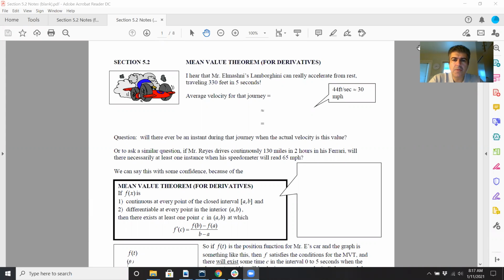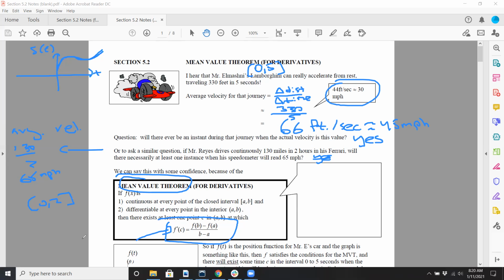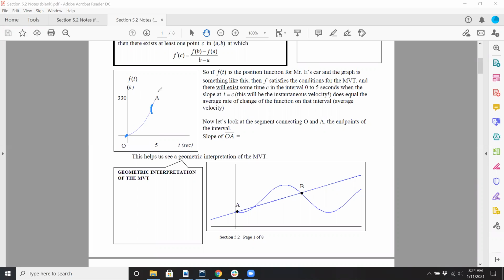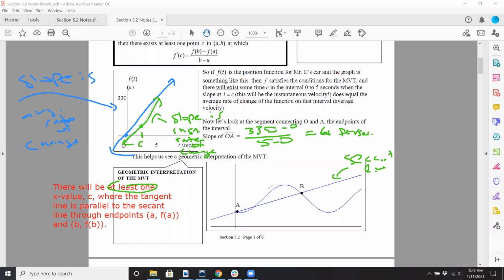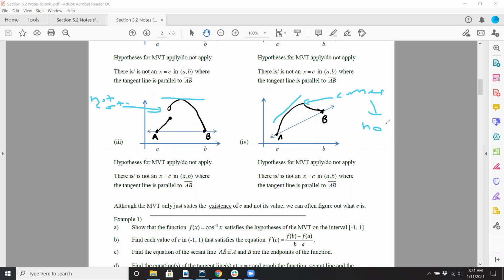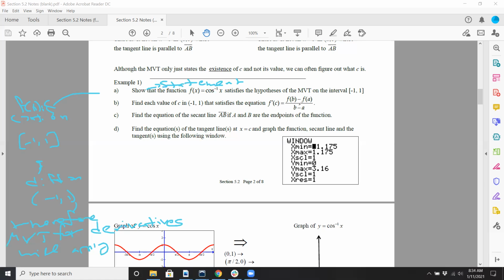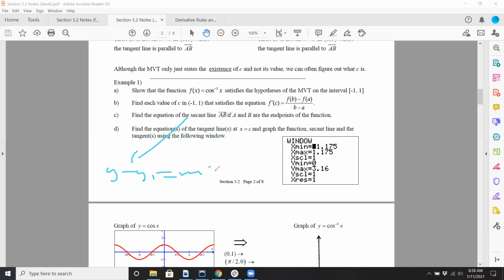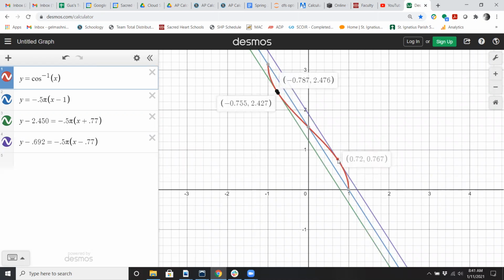AP Calculus AB Section 5 2 Notes Pgs 1 2